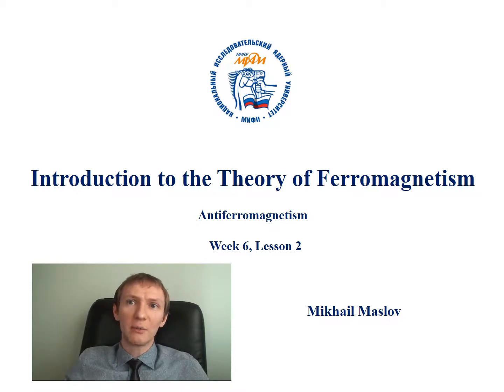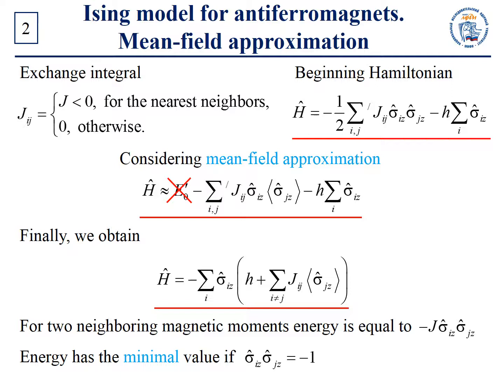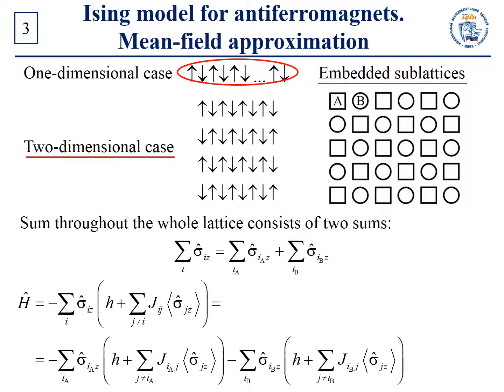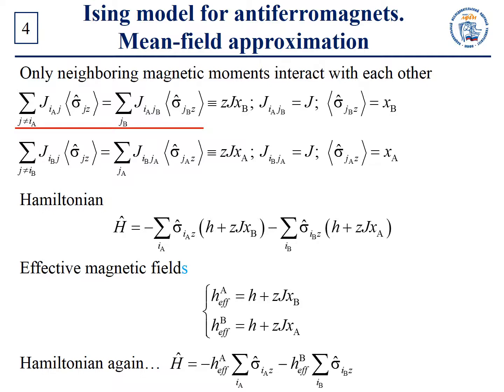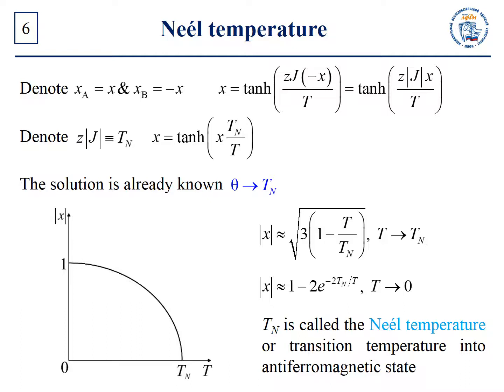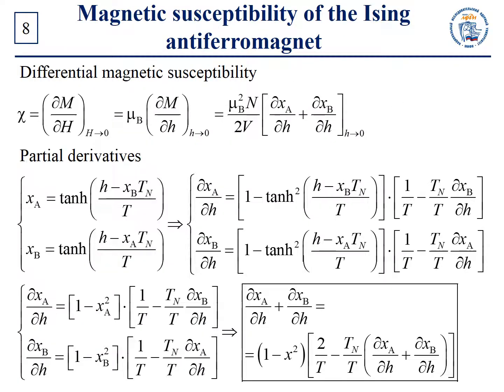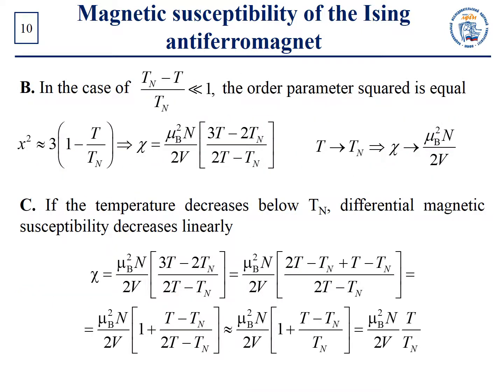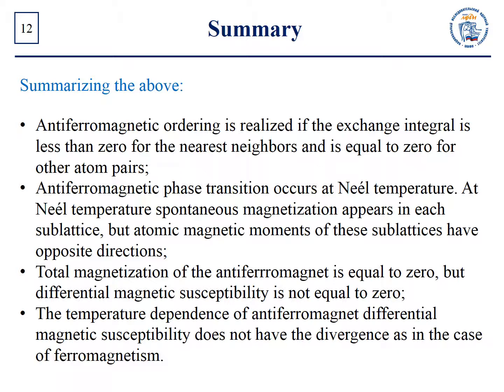Introduction to the Theory of Ferromagnetism. Lecture 14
Ising model for antiferromagnets. Mean-field approximation. Neél temperature. Magnetic susceptibility of the Ising antiferromagnet in the mean-field approximation